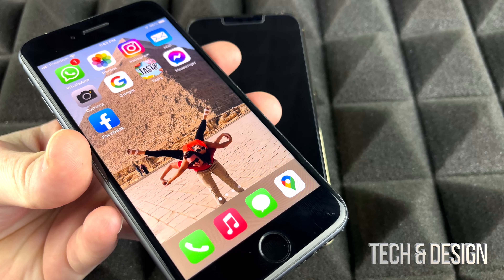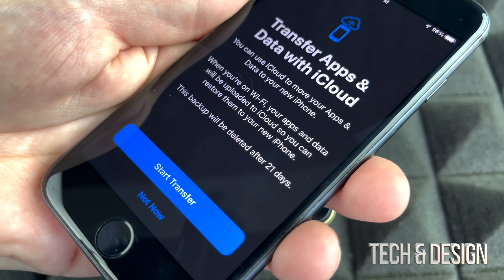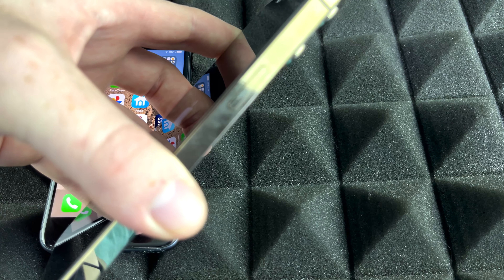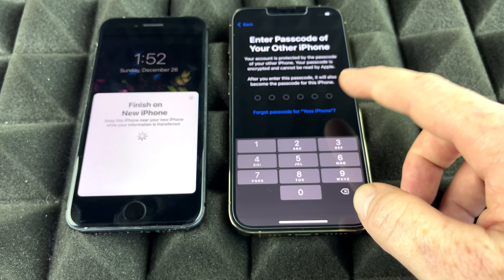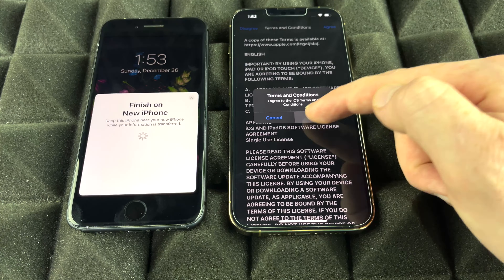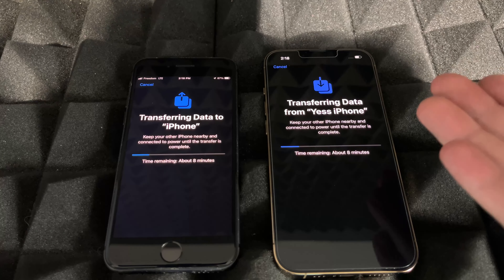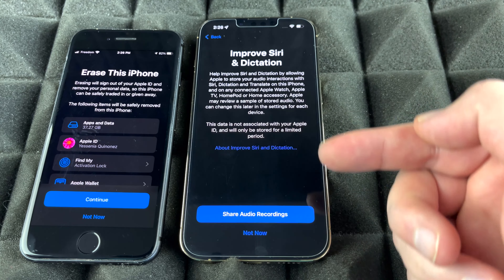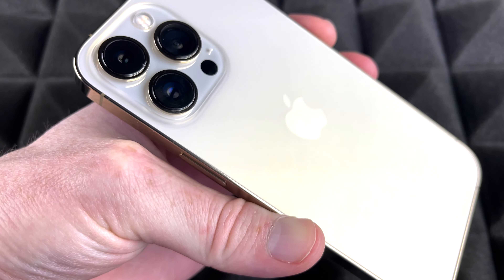Use Quick Start to Transfer Data to a New iPhone 2022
How to use quick start on iPhone